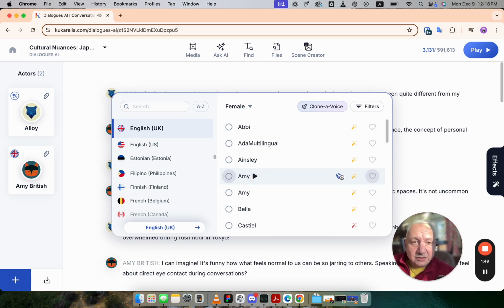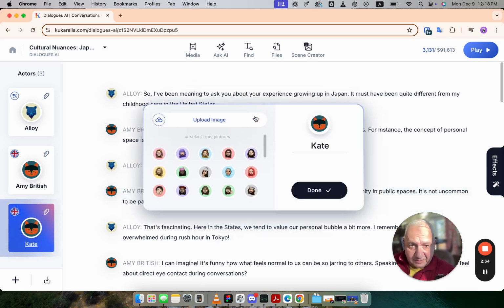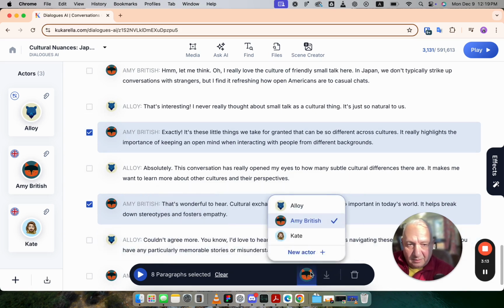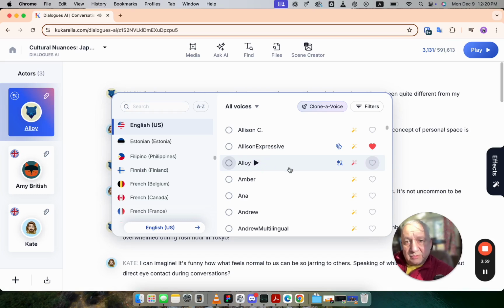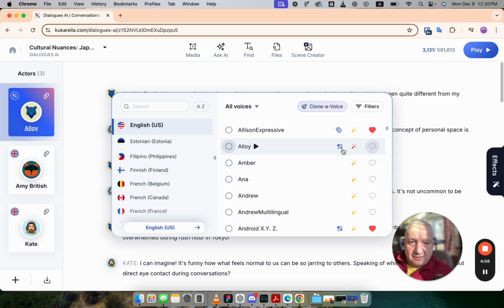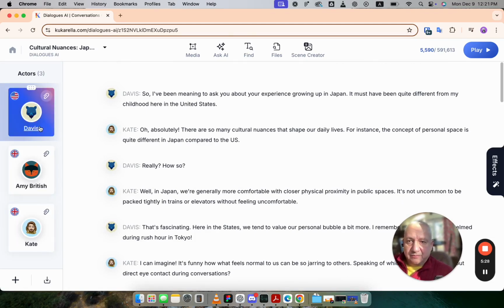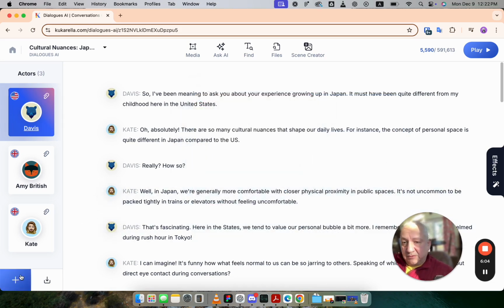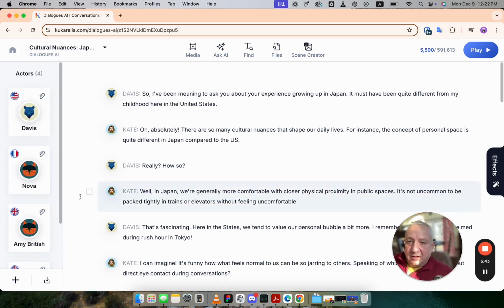How to Create Actors and Assign Voices in Kukarella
In this tutorial, you'll learn how to bring your dialogues to life by creating actors and assigning different voices to them in Kukarella. Whether you're working on a podcast, audiobook, or educational content, you'll discover how to make your content more engaging with multiple distinct voices.

🎯 What You'll Learn:
00:01 Introduction to creating dialogue actors
00:34 Getting started with Dialogues.ai in Kukarella
00:49 Creating a new actor with British voice (Kate)
01:07 Exploring and testing different voice samples
01:56 Choosing voice styles (general, newscast, cheerful, sad)
02:16 Assigning voices to dialogue lines
02:50 Working with multiple voices in one dialogue
03:04 Changing voices for existing actors
03:41 Exploring multilingual and computer voices
03:54 Using different voice styles (chatty, angry, cheerful, shouting)
04:22 Customizing actor profiles and uploading avatars
05:06 Creating actors through different menus
05:14 Importing and exporting actors between projects

💡 Quick Tips:

Listen to voice samples before making your choice
Try different styles with the same base voice
Use bulk assignment to save time when working with multiple lines
Keep voice styles consistent for each character
Upload custom avatars for better organization

Want to make your dialogues more dynamic? Start by creating your first actor in Kukarella